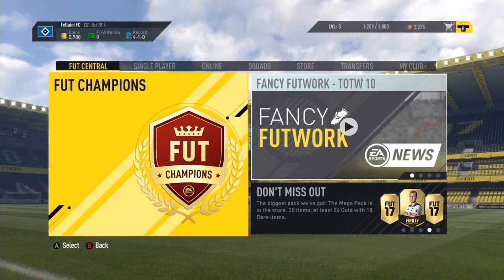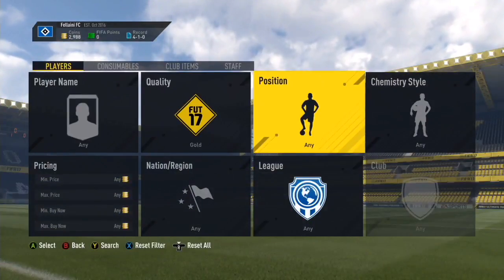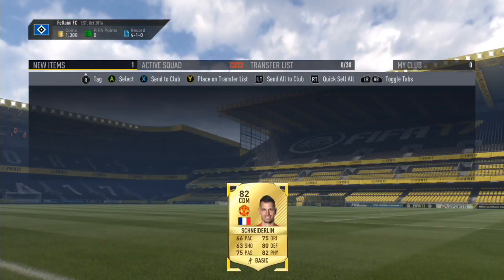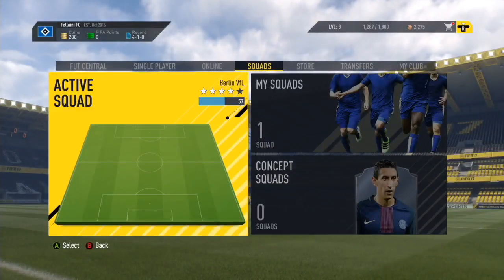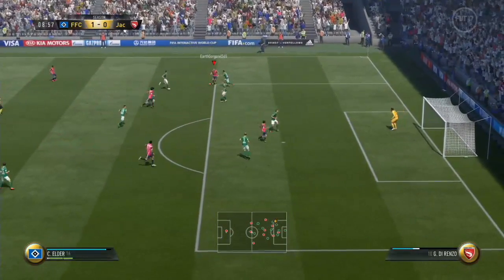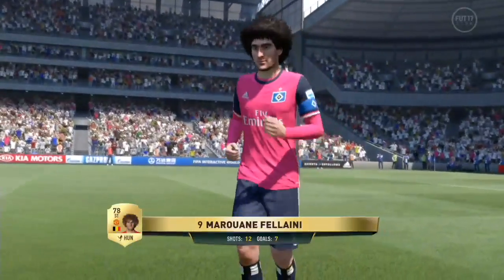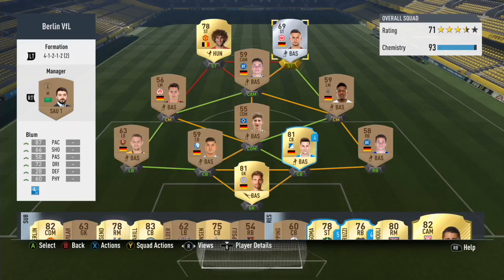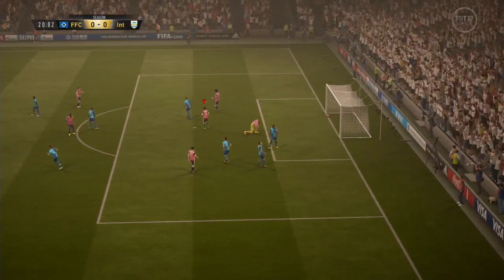FIFA 17 FELLAINI'S ROAD TO 100 - Episode 4 - Lot of Goals for Fellaini!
This video is about fifa 17 fellaini 4

Songs Included:

Song: Elektronomia - Energy